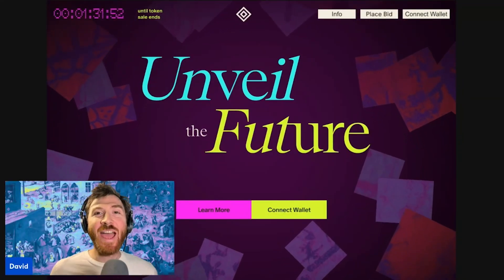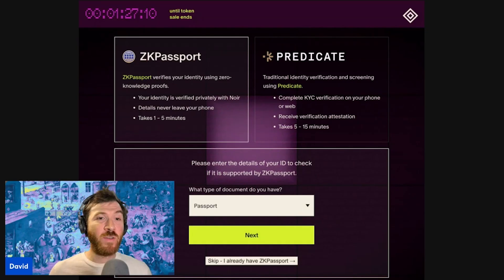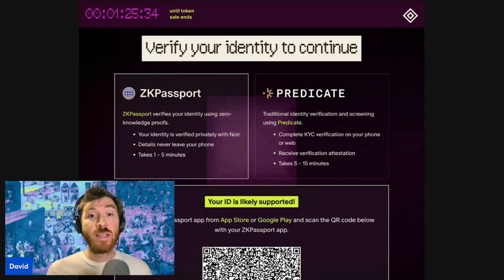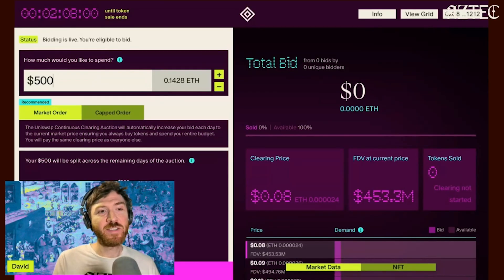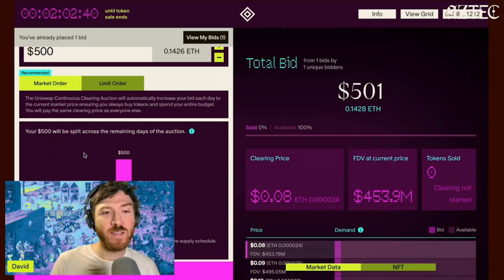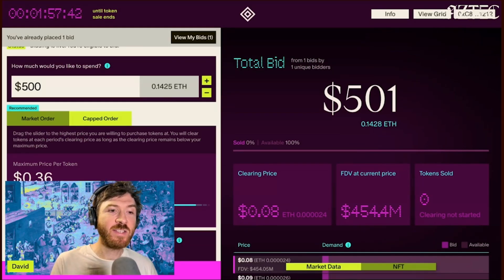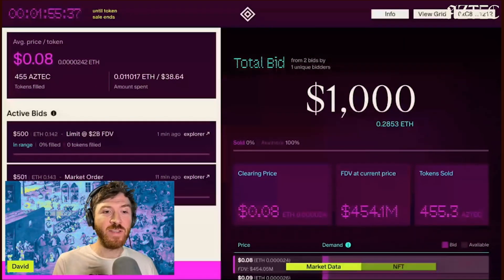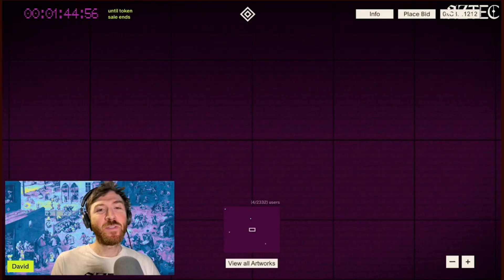$Aztec Token Sale Site Demo